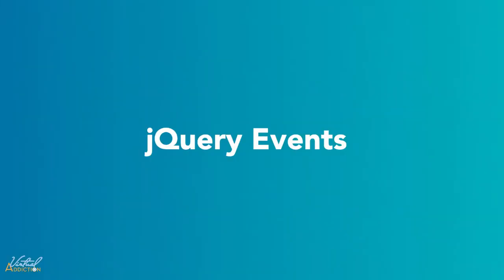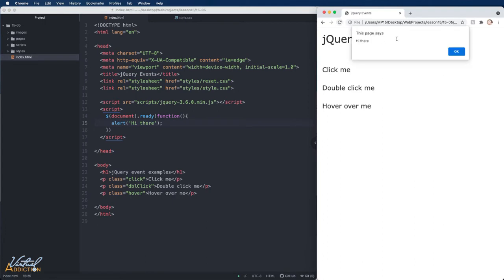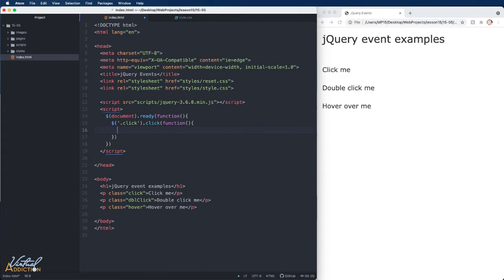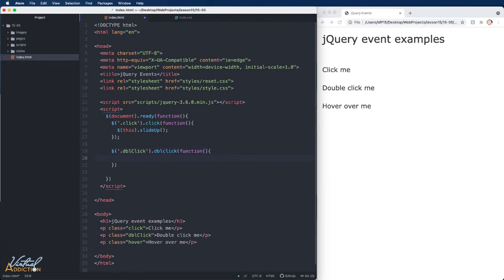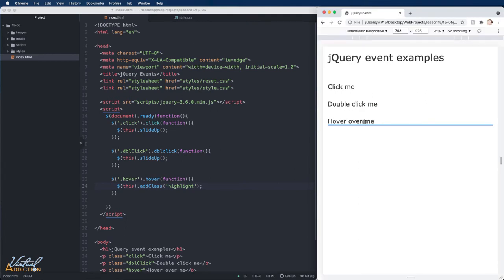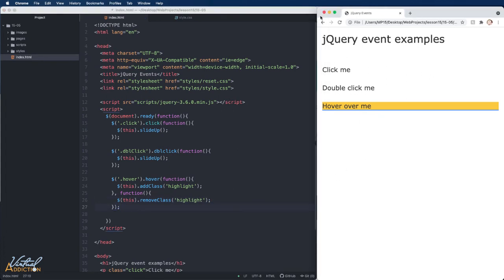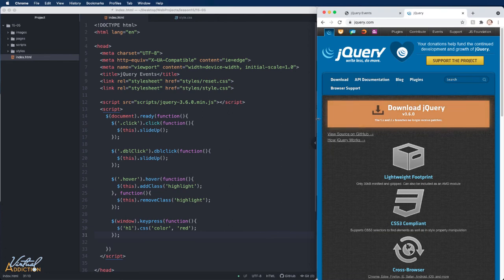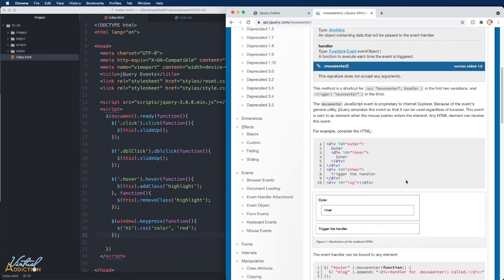jQuery events | a beginners guide to using events in jQuery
Events are often triggered by the user's interaction with the web page, they are how we are able to build out interactive webpages – the user does something, clicks a button or scrolls on the page and then with jQuery we can make the page respond in a certain way. This is a fundamental  concept for developing interactive web pages using jQuery and JavaScript.